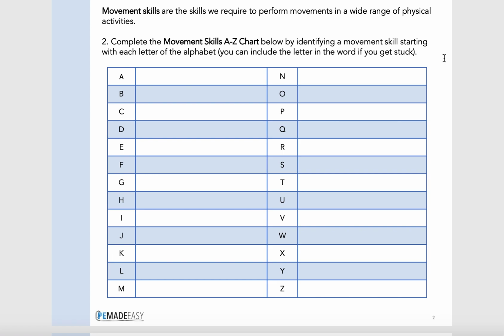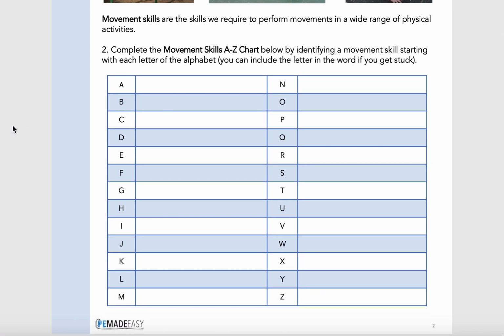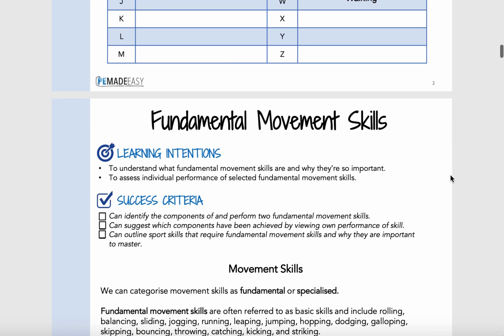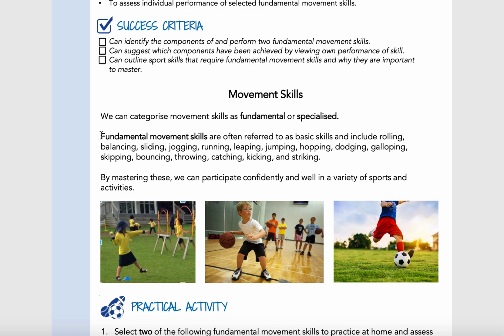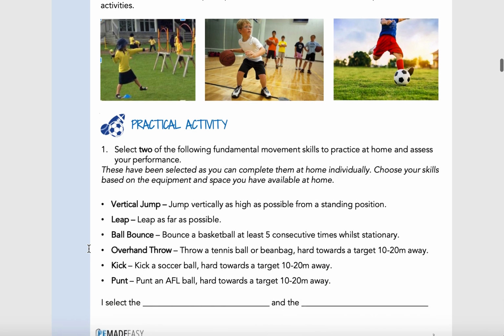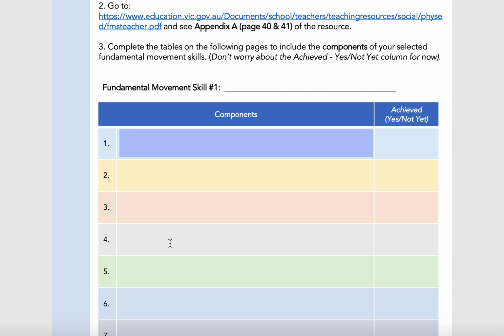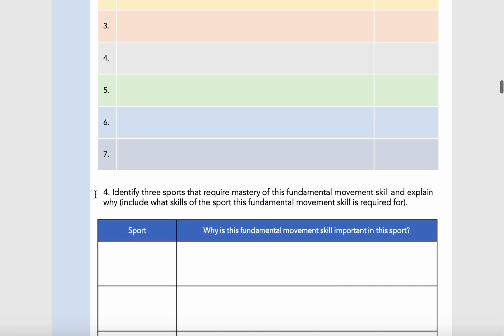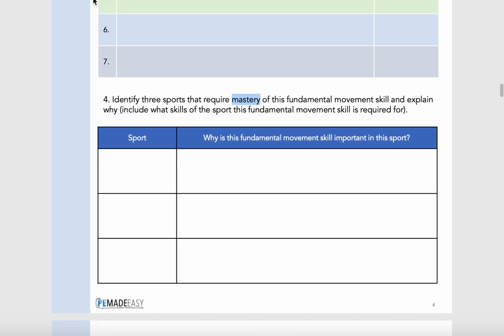Year 7 to 9 Sport Week 1